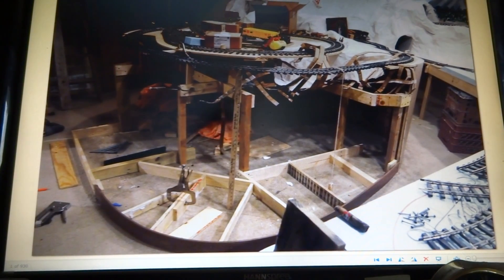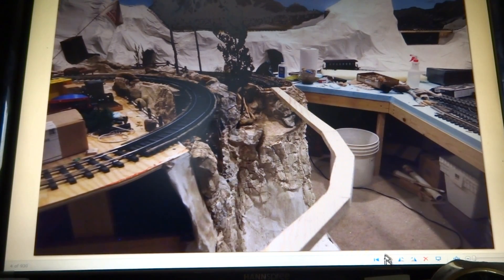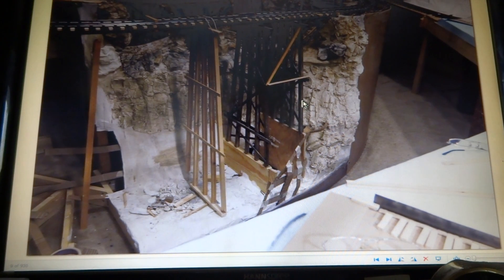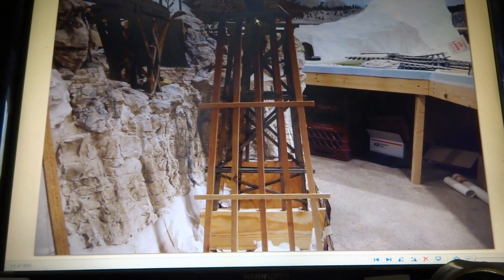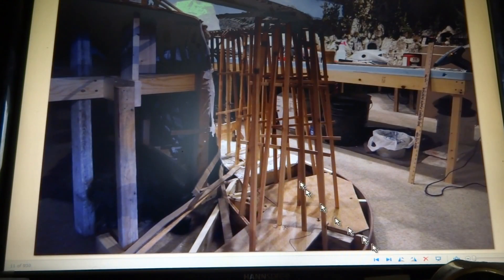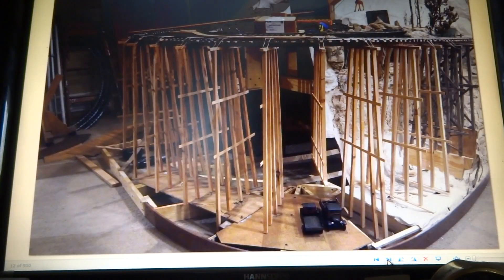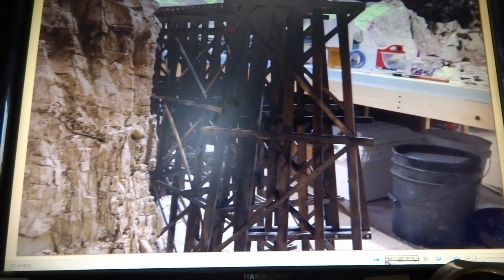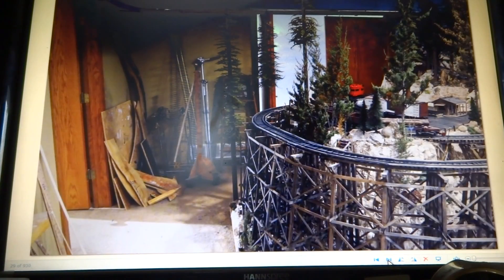G scale, Building a tall timbered G scale Trestle ubrailroad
Tall Timbered Curved Trestle Bridge for G scale